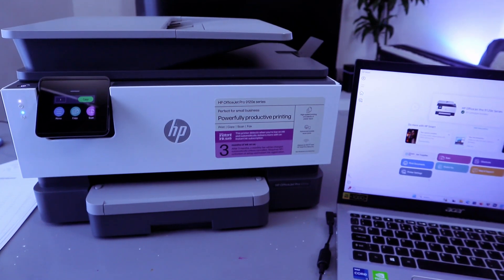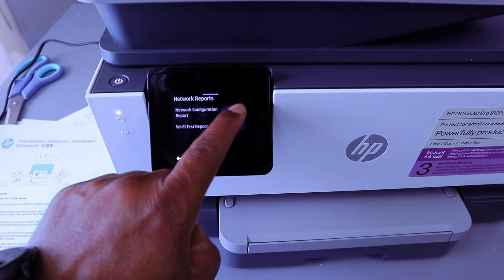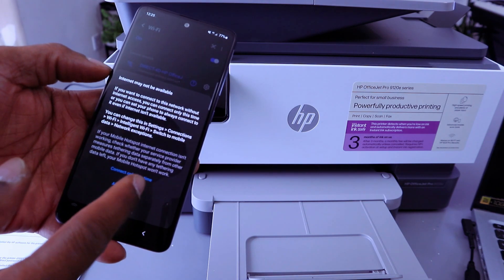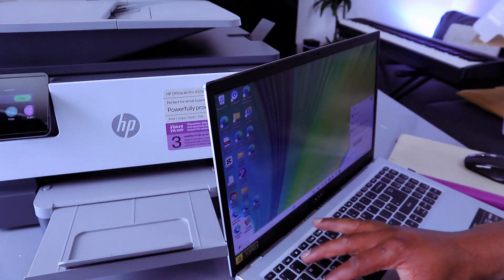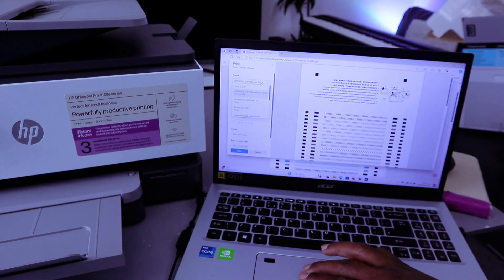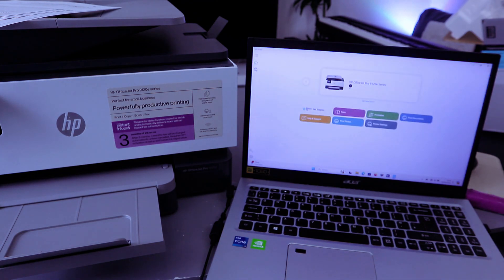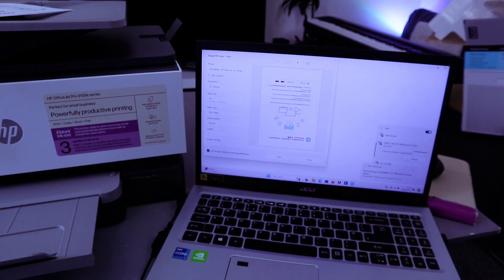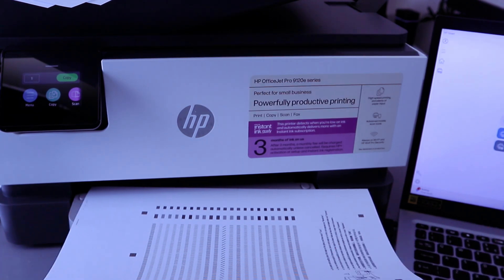How To Connect HP OFFICEJET PRO PRINTER TO WIFI DIRECT WITH PHONE AND COMPUTER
This video is How To Connect HP OFFICEJET PRO PRINTER TO WIFI DIRECT WITH PHONE AND COMPUTER
HP Officejet pro 9120E PRINTER (Amazon) (Amazon)
HP 937 Ink Cartridges (Amazon) (Amazon)